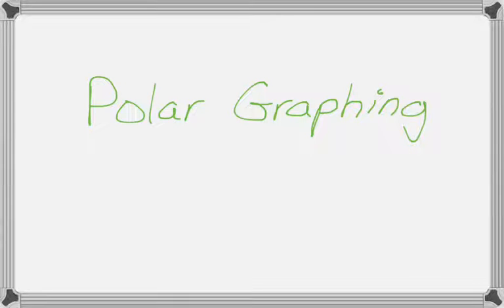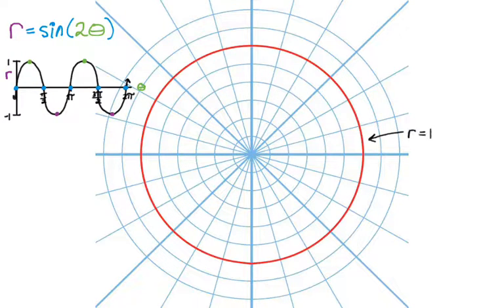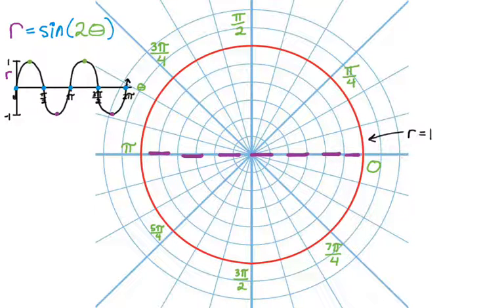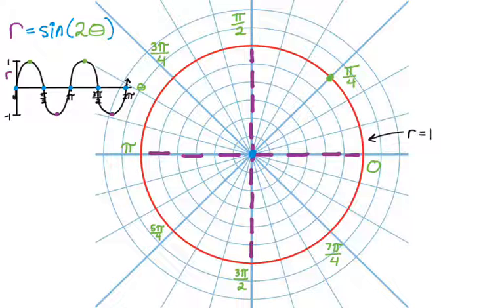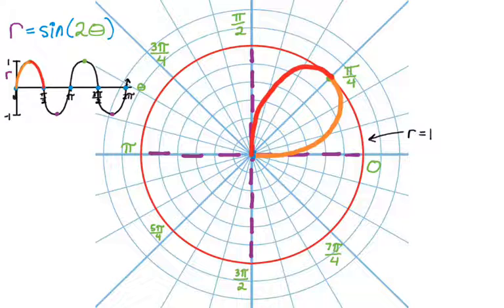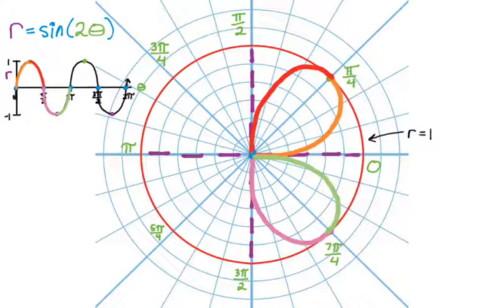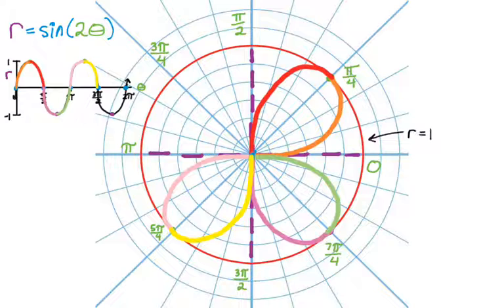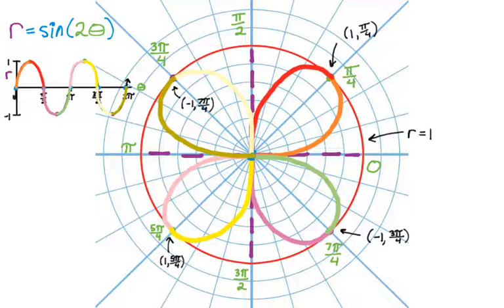Polar Graphing 1 - Rose Curve (Sine)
A video describing how to graph a sine rose curve with an odd number of petals.  I describe the method of turning a rectangular graph into a polar graph.  This is how I always graph polar equations--first rectangular, then polar.